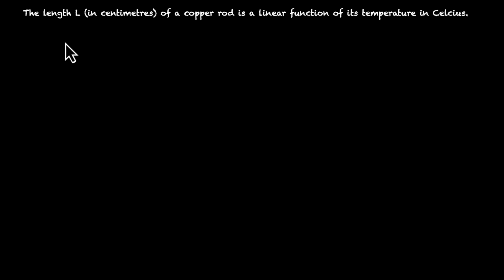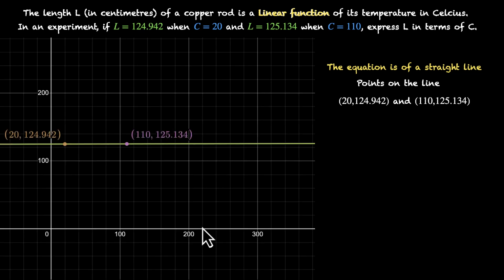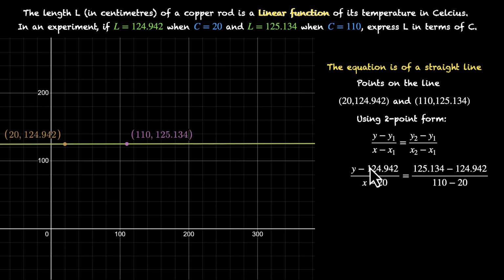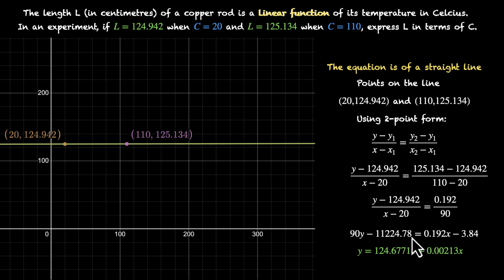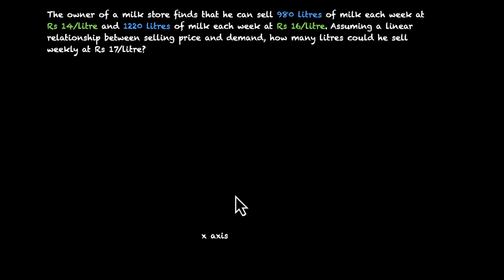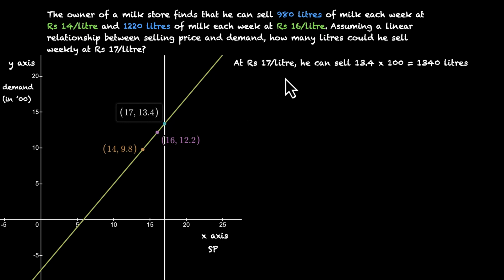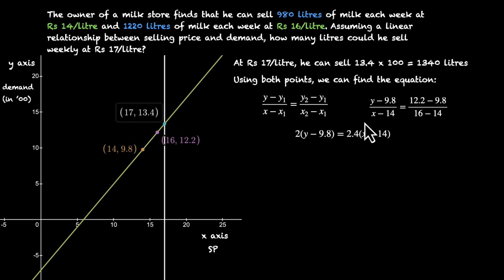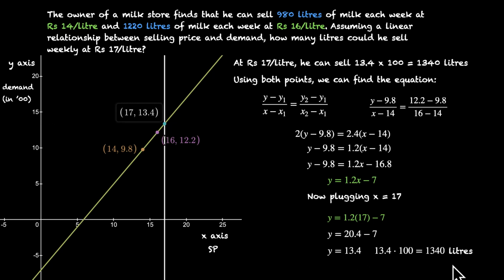Word problems (Equation of a line) | Straight lines | Grade 11 | Math | Khan Academy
In this video, we solve two word problems involving linear equations and their practical applications. We first look at a scenario where the length of copper rod changes as we increase the temperature. We look at the graph and try to interpret the linear equation which we write using two point form. In the second scenario, we're given the demand for two different selling price points. We use them to form the equation. We use the equation to find the demand at a third price point.

Courses on Khan Academy are always 100% free. Start practicing—and saving your progress—now!

Timestamps:
00:00 Problem 1 - Length vs temperature
01:04 Visualising the equation of the line
01:35 Using two point form to get the equation
02:40 Interpreting the equation of the line
03:29 Problem 2 - Selling price vs demand of milk
04:10 Visualising the equation of the line
05:45 Using two point form to get the equation
06:49 Finding the missing point and x intercept